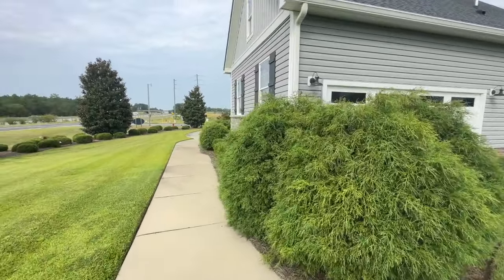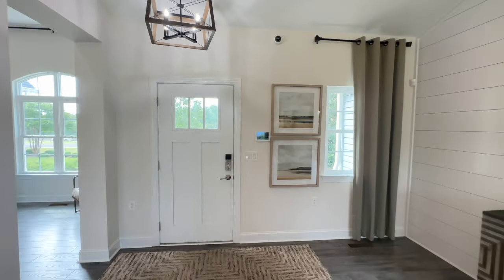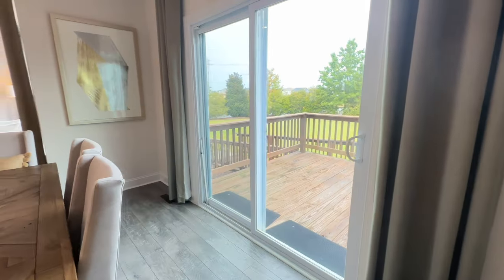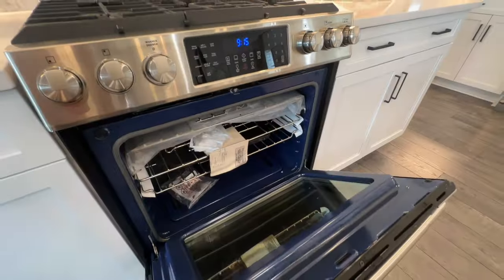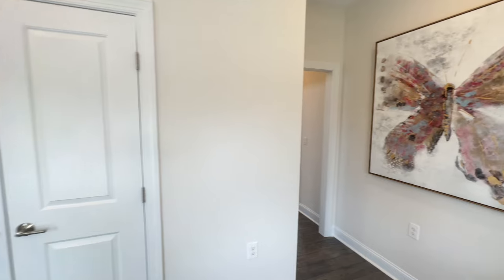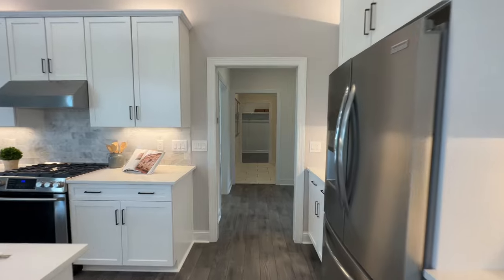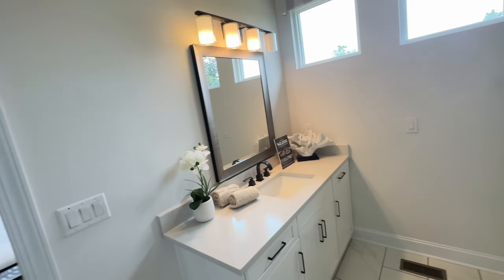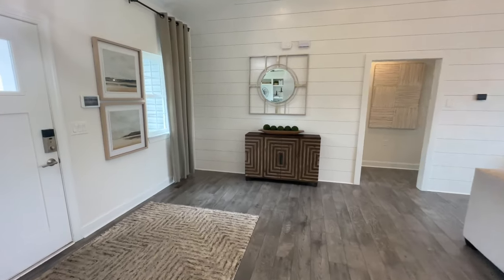SUCH A NICE SET UP!!! I can't wait for you to tour this home!!! The Santa Barbara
Hey Family

Enjoy this new camera work. Let me know how you like it!

Schumacher Homes
743 Jacobs Mill Pond Rd.

Santa Barbara
Starting at
$340,618

Christie Vaughn
4920 Bill Gardner Parkway # 103